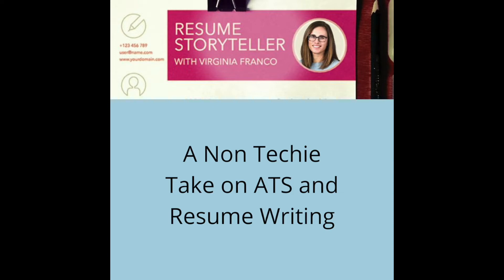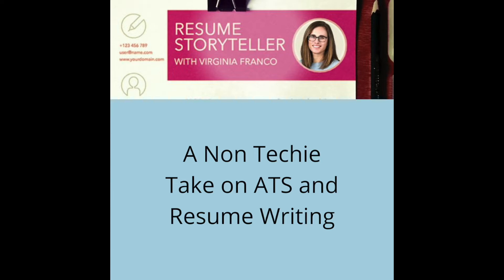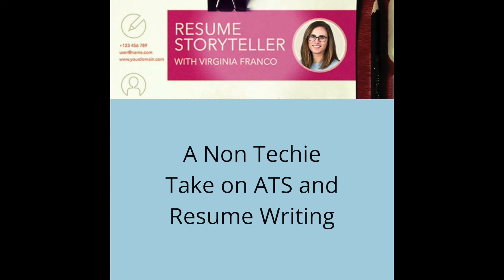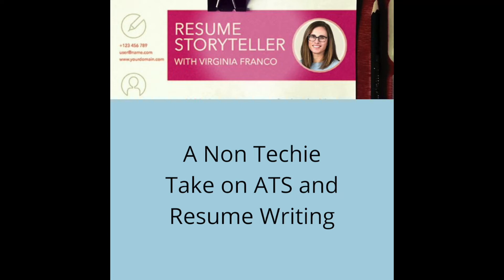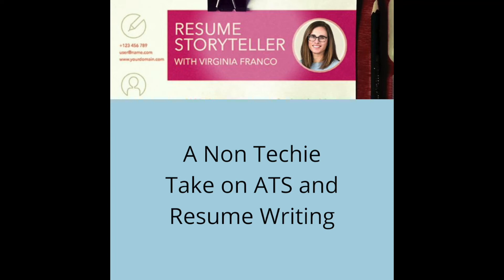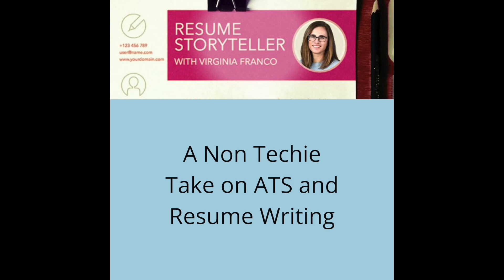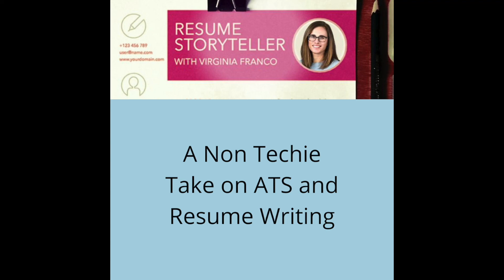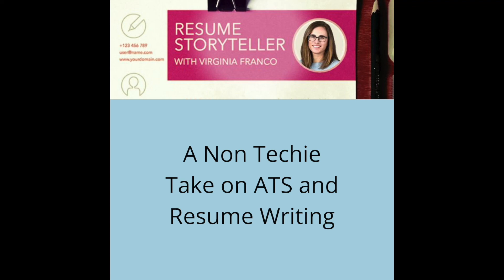A Non Techie Take on ATS and Resume Writing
There are few things more confusing for job seekers than the role that Applicant Tracking System (ATS) software plays in the screening process, and how exactly ATS reads resumes that get submitted.

It is often a reason why people seek help with writing their resumes!

To make it even more confusing, as technology continues to evolve, so too do ATS systems.

In this episode, Virginia shares an overview of what ATS was designed to do, how it worked then and now, and what it all means for job seekers today.